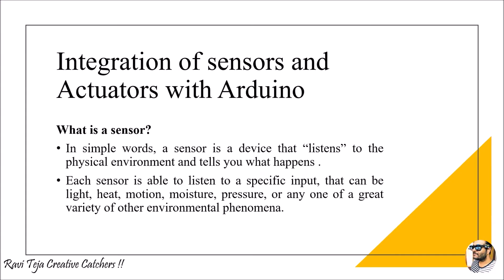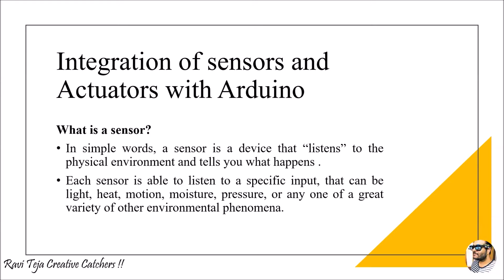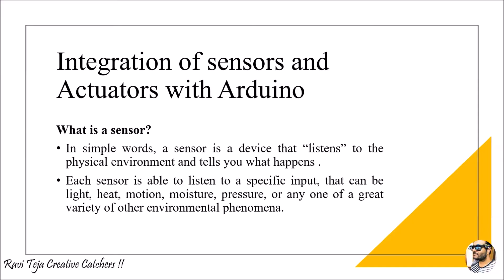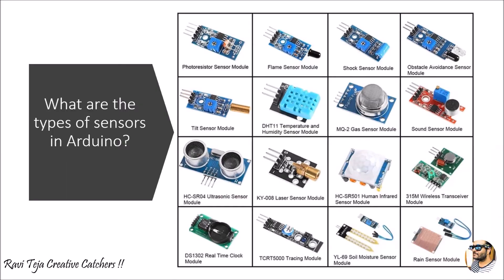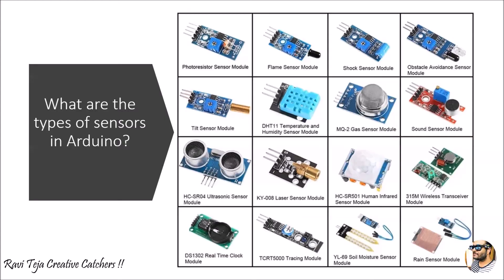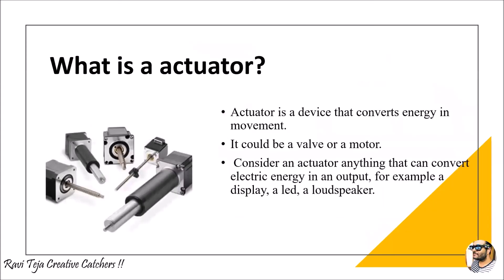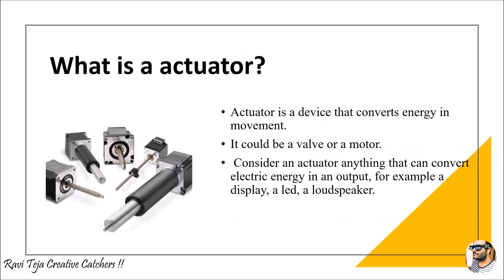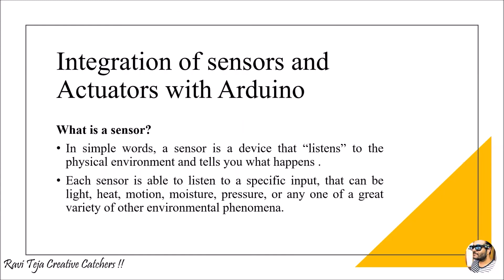Integration of sensors and Actuators with Arduino || FIOT || Internet of things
integration of sensors and actuators with arduino ,
integration of sensors and actuators with arduino in iot,
integration of sensors and actuators with arduino  pdf,
integration of sensors and actuators with arduino ppt,